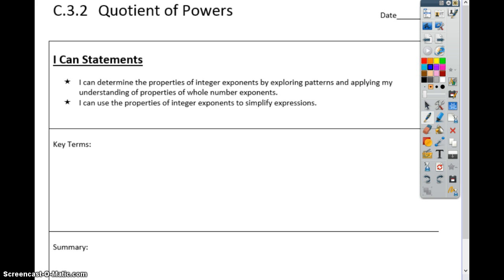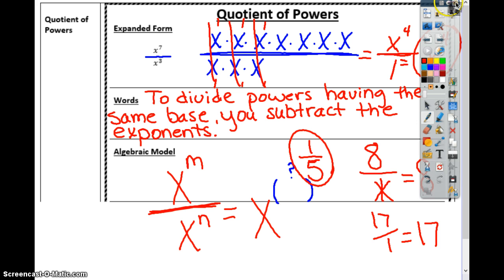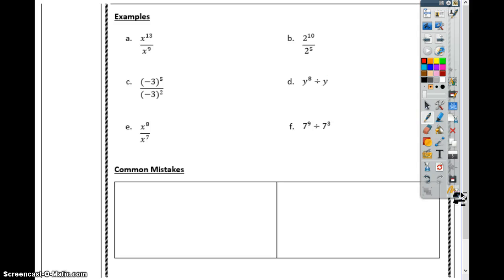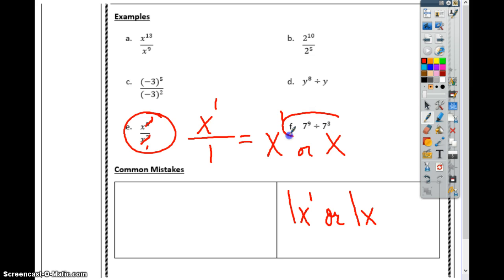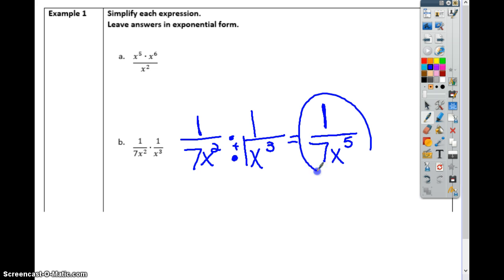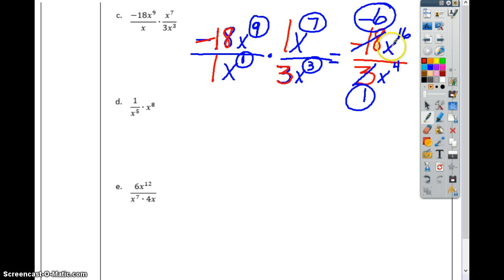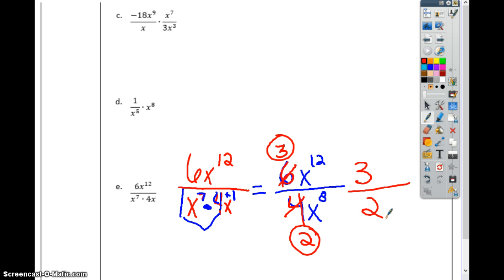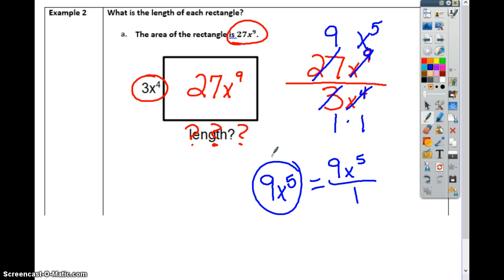C.3.2 Quotient of Powers